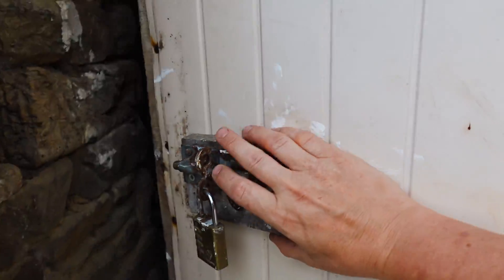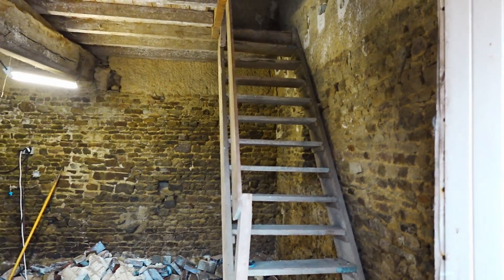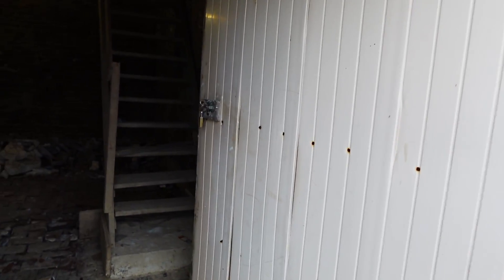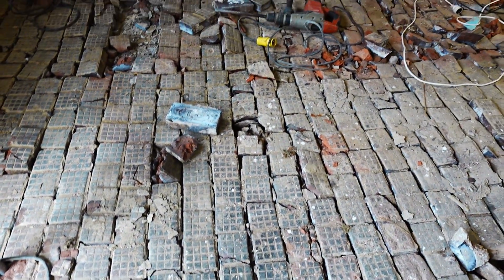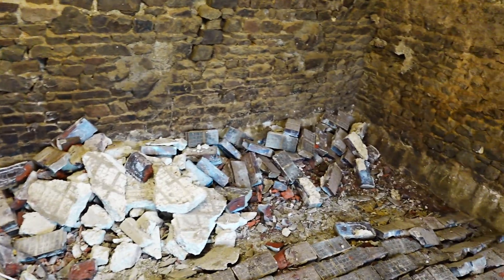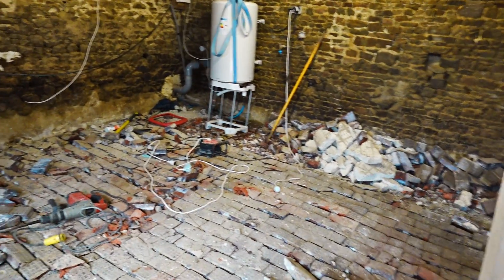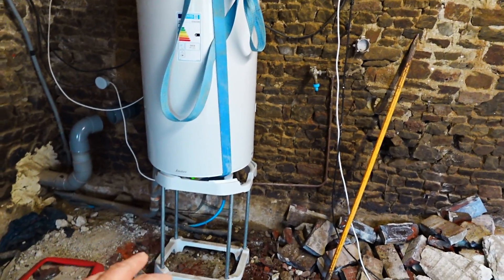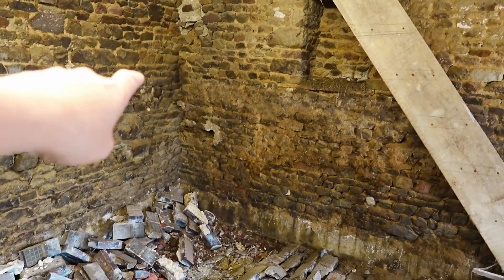DIY Solar Project Plant Room Build Day 1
Day i of the DIY Solar Project Build